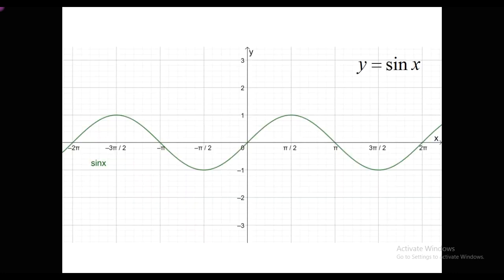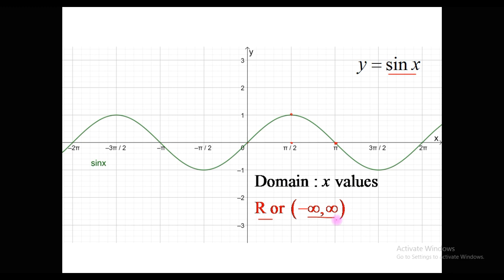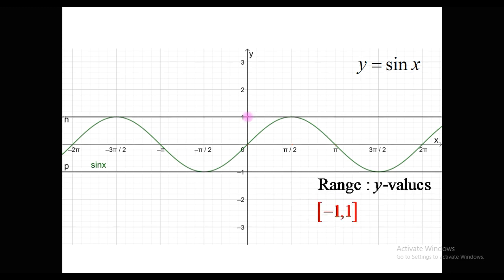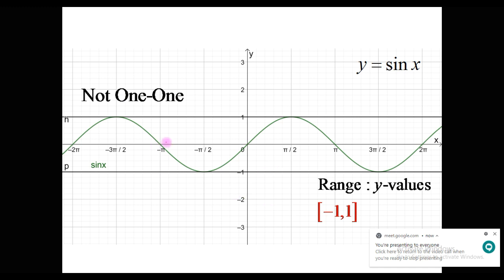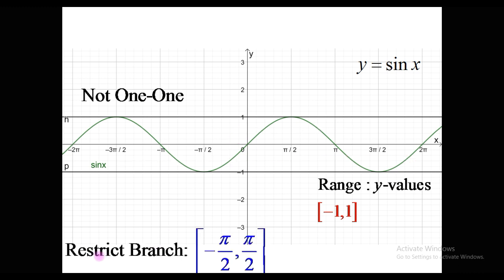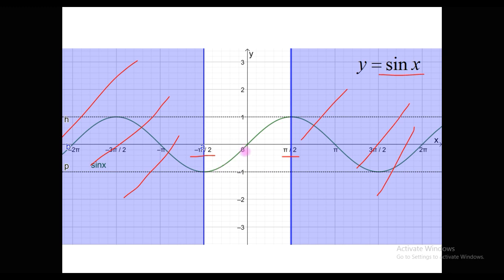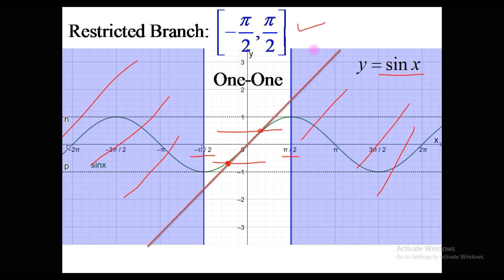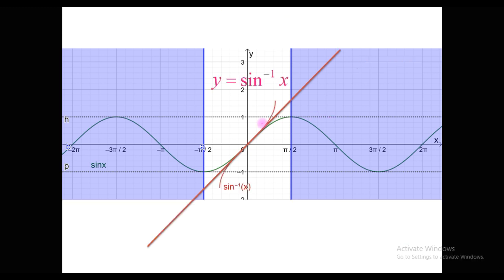LECTURE 4.2 - DIFFERENTIATION - DERIVATIVES OF INVERSE TRIGONOMETRIC FUNCTIONS (INTRODUCTION)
GOOGLE MEET -30 APRIL 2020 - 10 TO 10:45 -WCAS GRANT SECTION